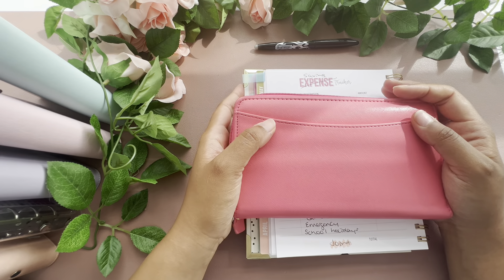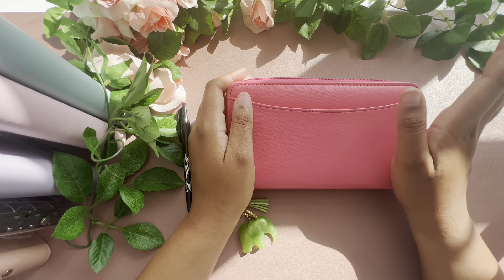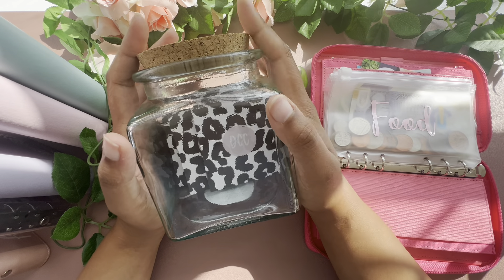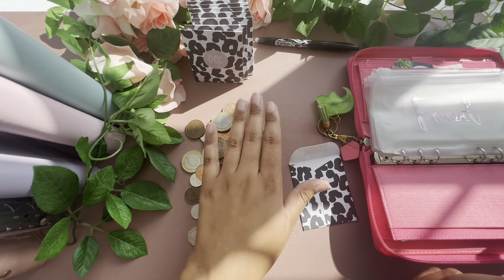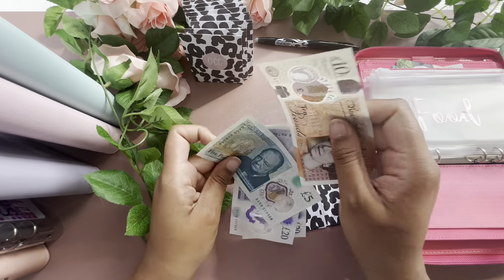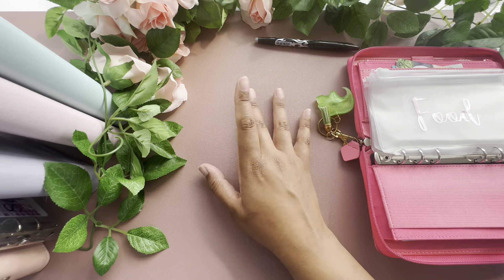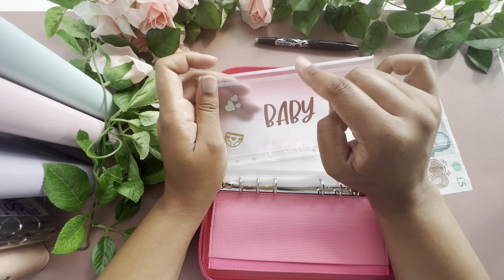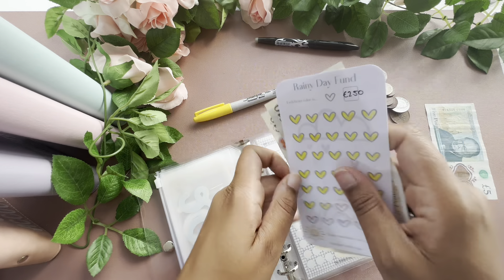July end of month left overs | finishing my food saving envelopes | saving challenges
Thank you for coming along to my channel, I appreciate all of your support.

I’m Sas, 32 and mum of one and one on the way, on a budgeting journey to control my over spending and prepare for maternity leave. I hope that by sharing my experience it will support others through their budgeting journey.

And below are a few things I have purchased from other budgeting shops or the web :

Scratch and Save

Play your cards right

Garden savings

Cash Binder

Cash Tray

Penny Challenge

Mason Jar Wallets